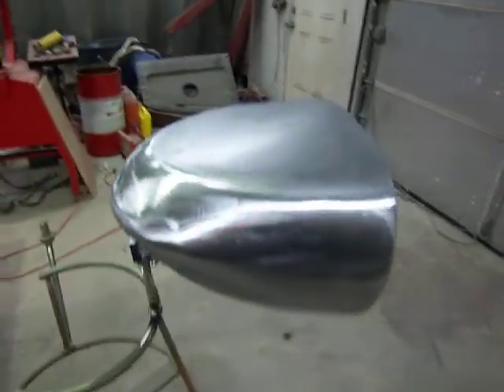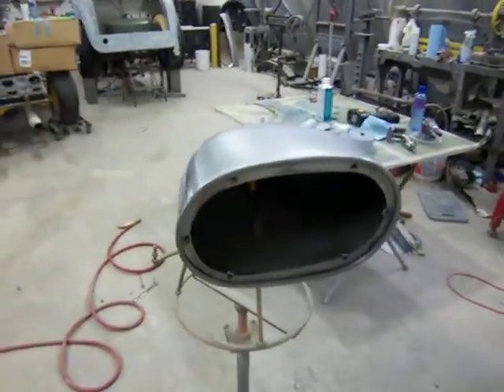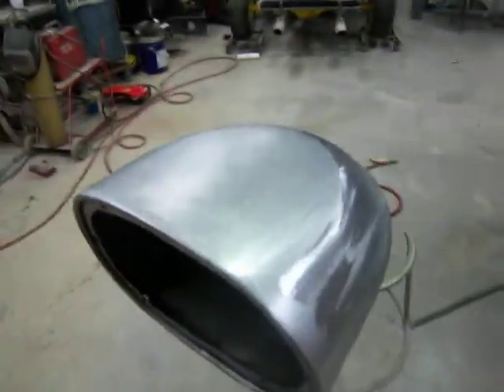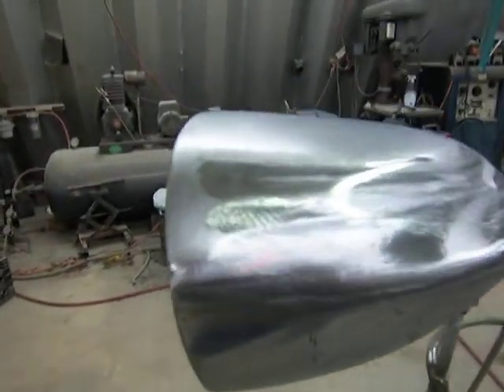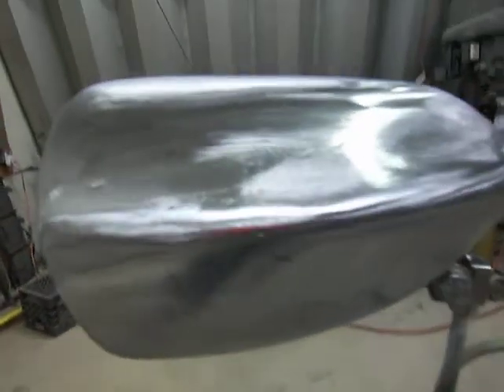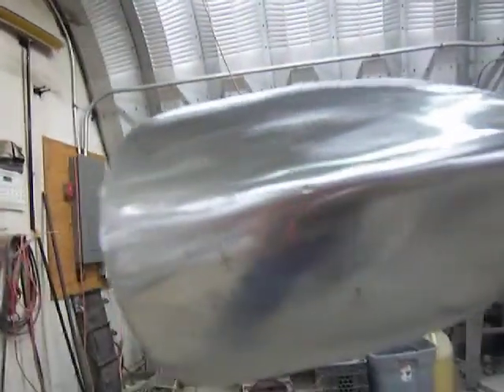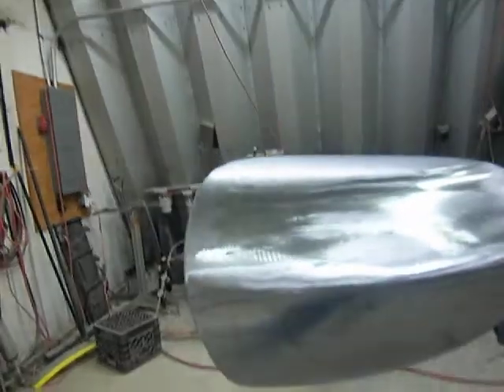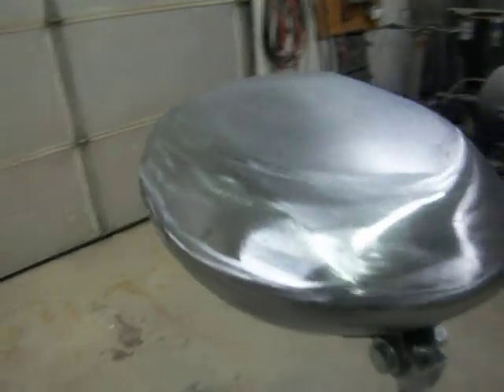power hammer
Head light housing formed on power hammer